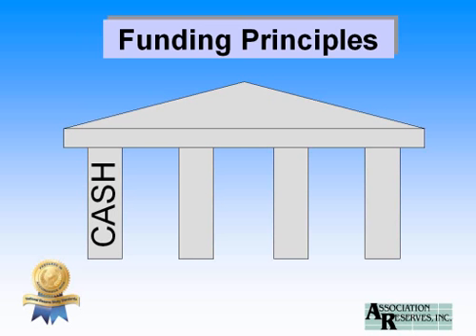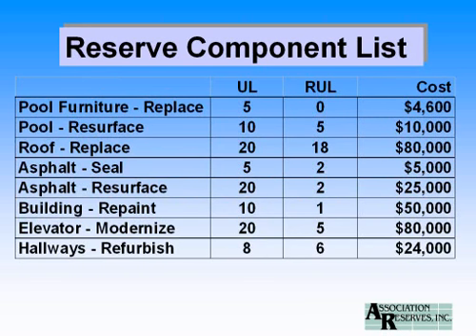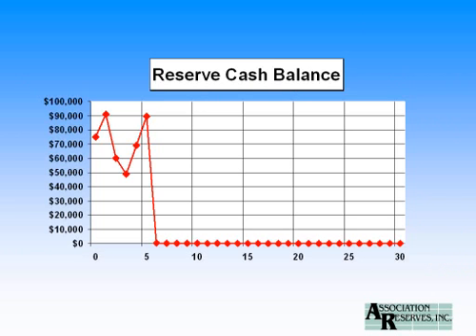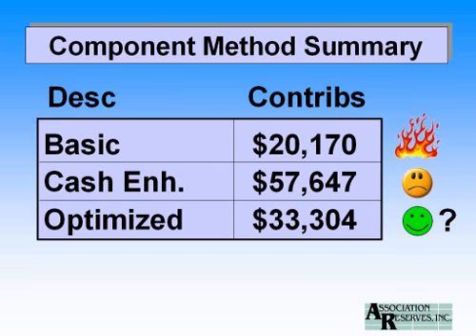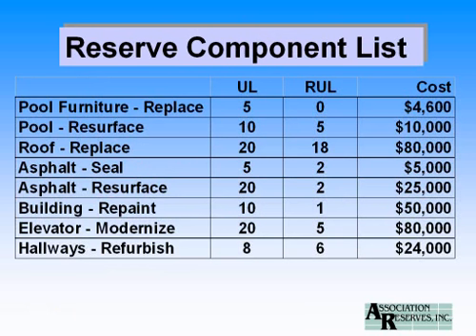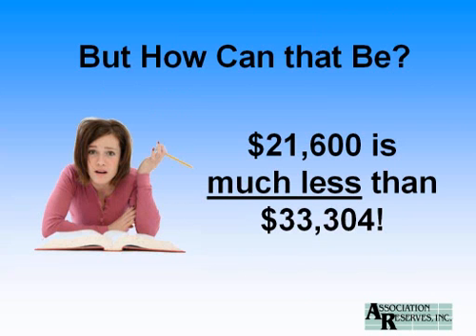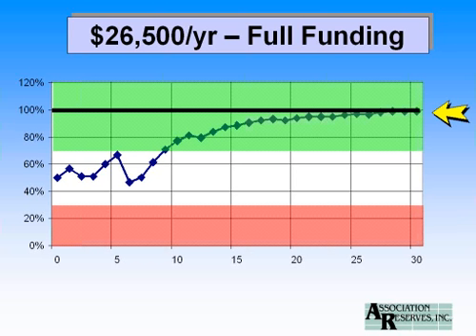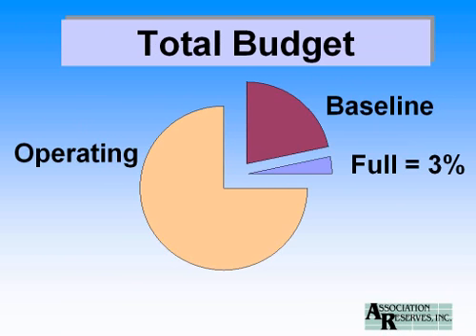Reserve Studies 103 Reserve Contributions (2011)